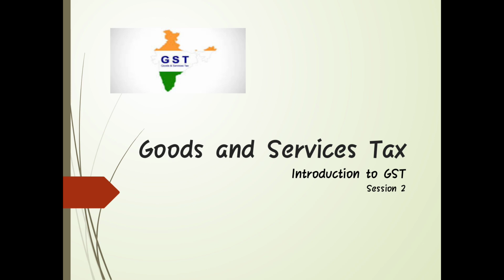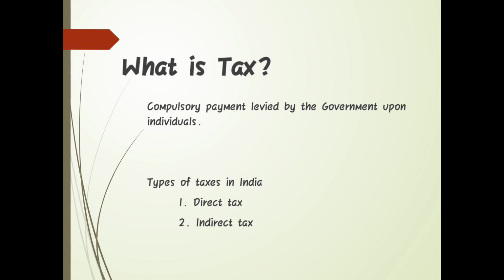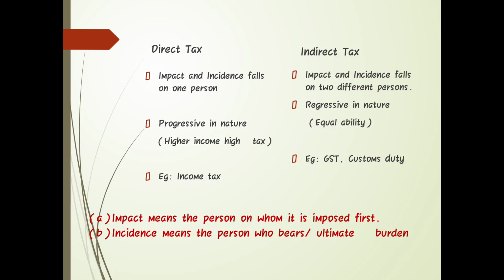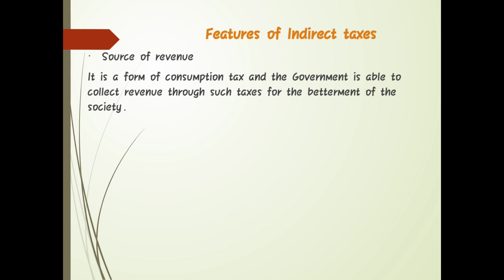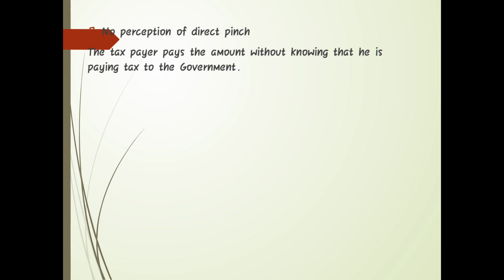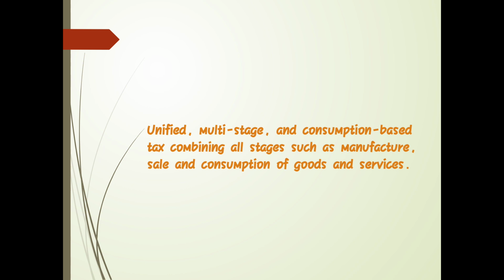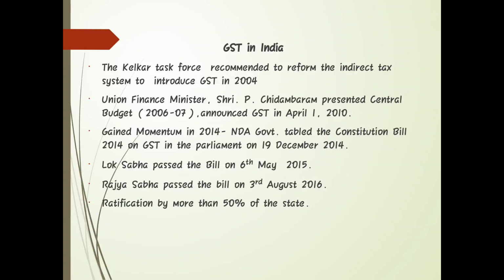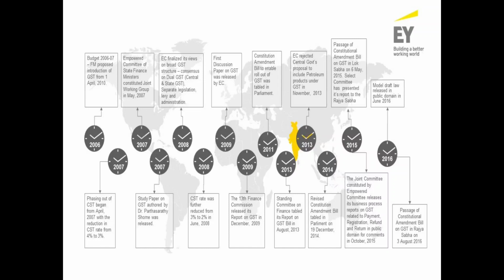Introduction to Goods and Services Tax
This video explains about the tax structure in India and the way to the implementation of GST.